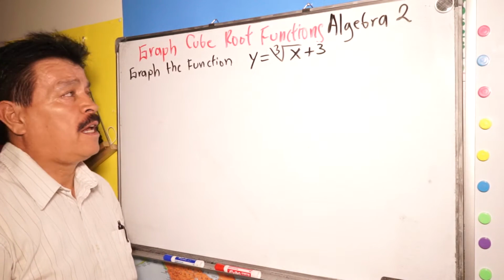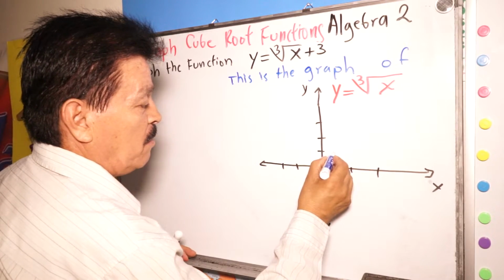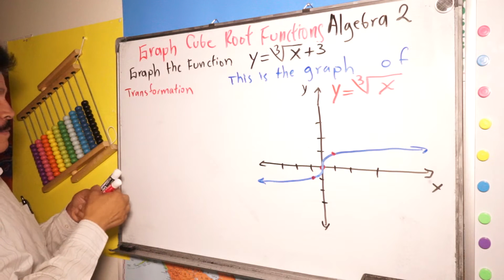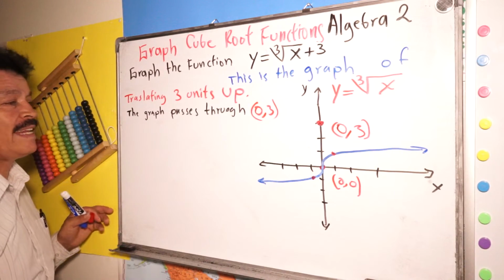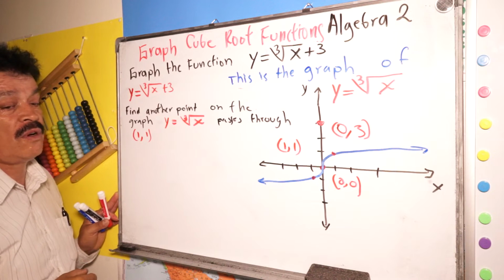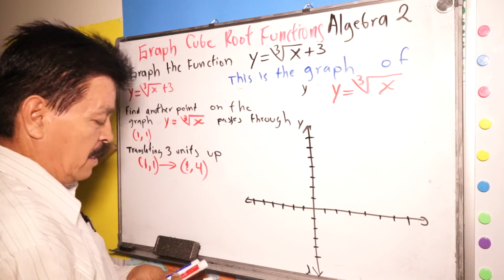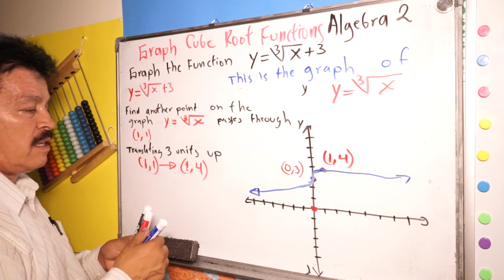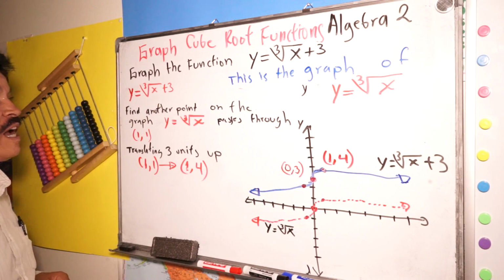How to Graph Cube Root Functions: A Complete Tutorial | Algebra 2